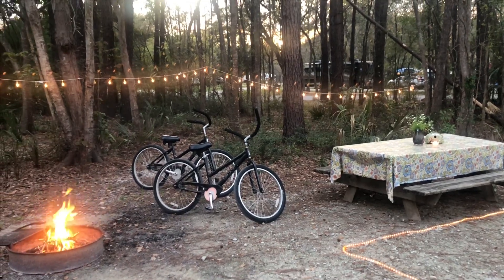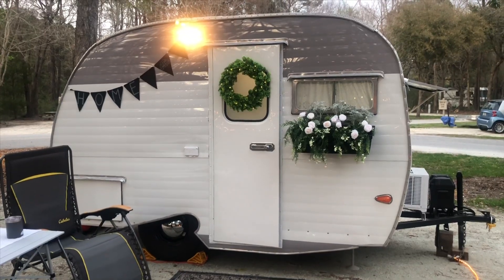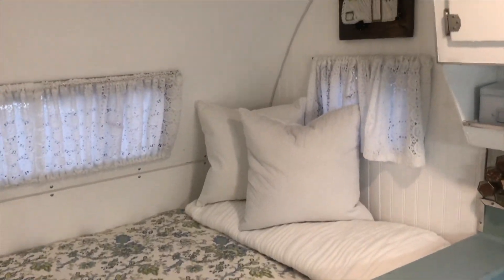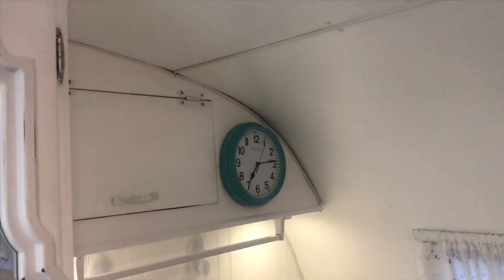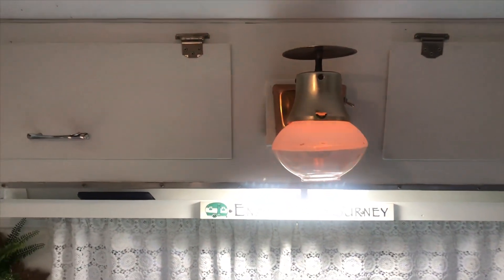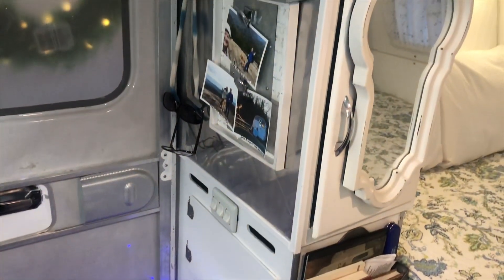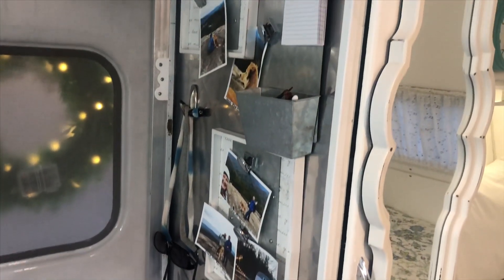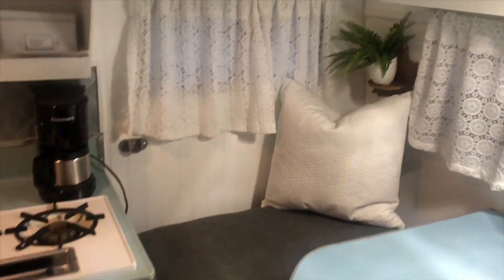My Sister’s Vintage Camper